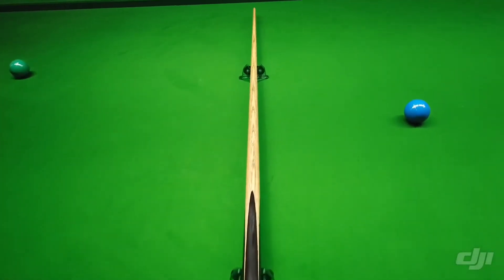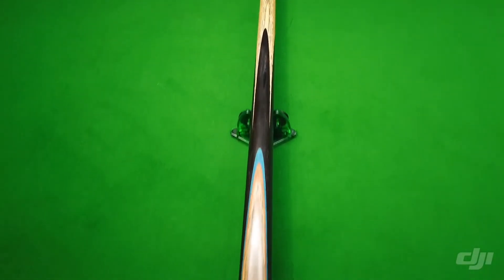CC-588 Ovangkol Pro Cue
This cue has a single splice with three veneers and is from our pro cue range. You’ll find more information on the below link.